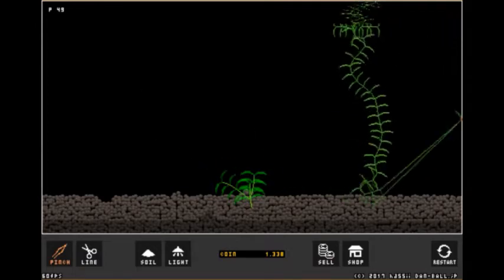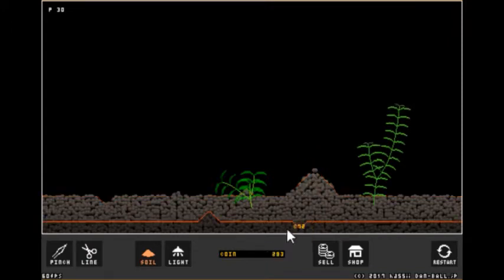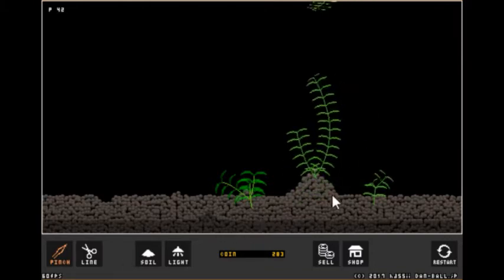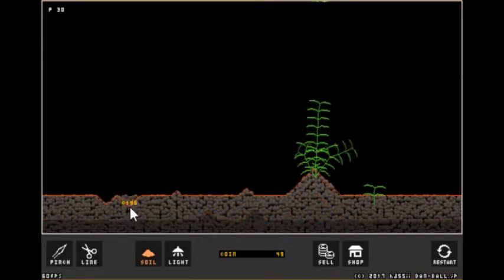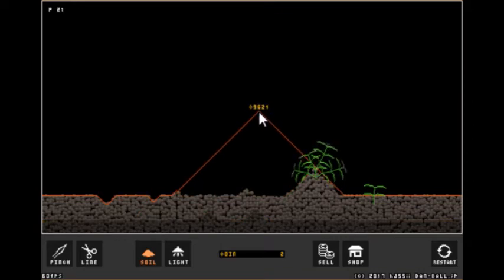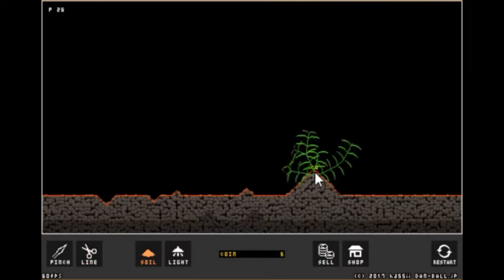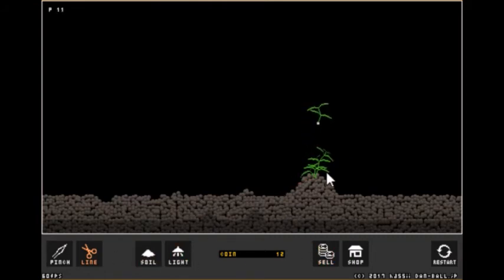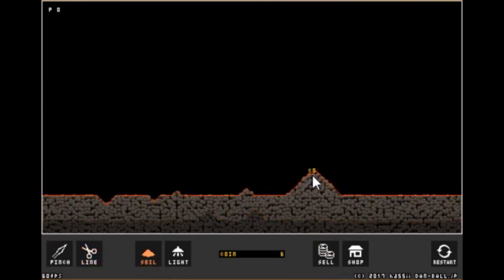Dan-Ball Updates - Aqua Box ver2.6